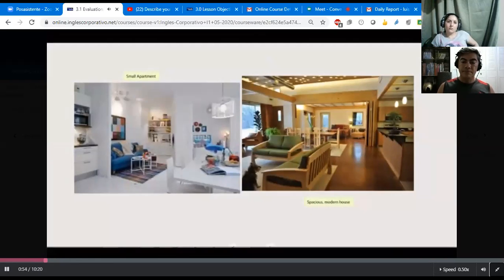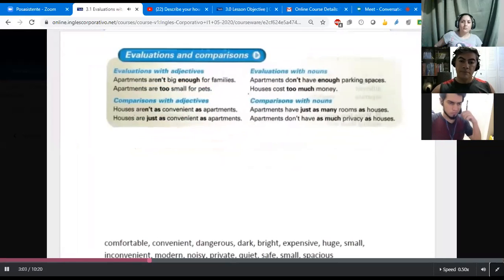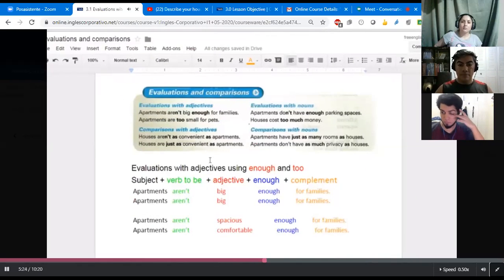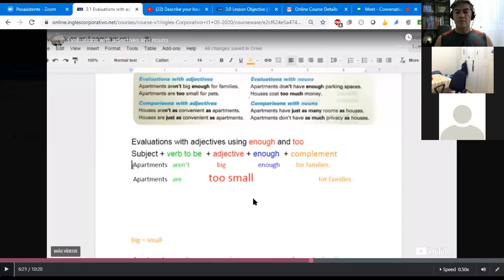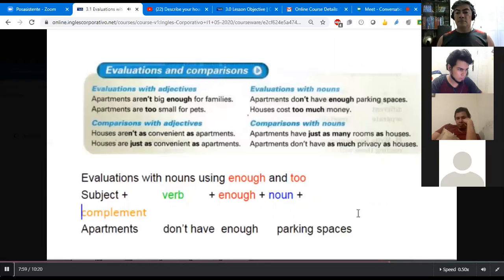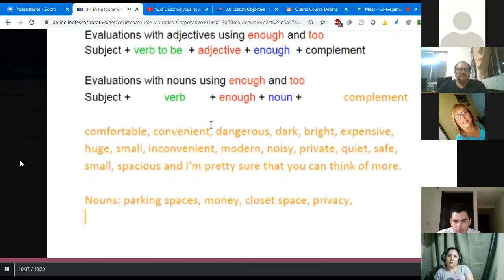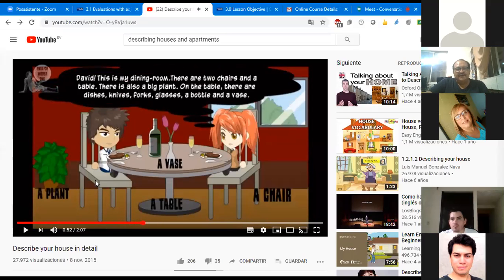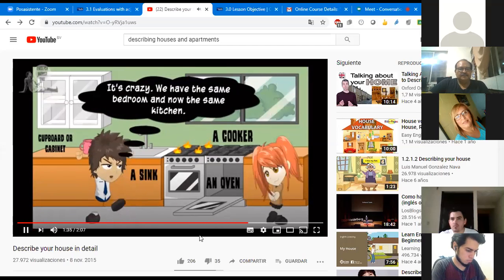Ingles Corporativo- Class #7 Part I I1-02-8-9-PM-05-20 Adjectives and nouns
Build your English language skills with this lesson on adjectives and nouns. Learn how to express your opinions about houses and apartments.